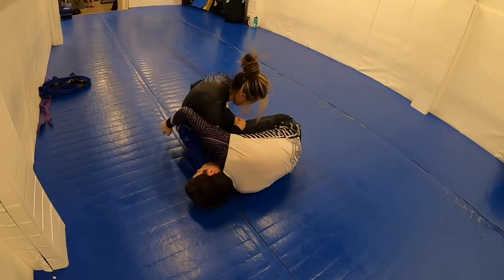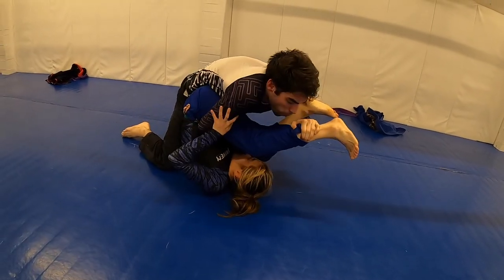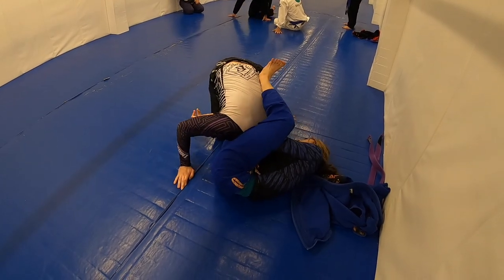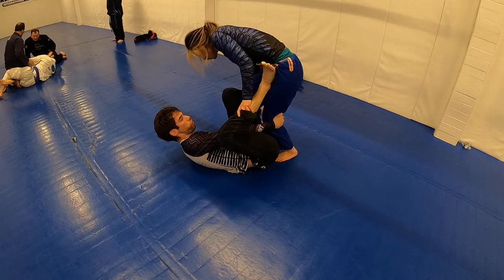HALF GUARD DETAILS + ROLLING | FTA Jiu-Jitsu vlog #2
WE ARE BACK. Welcome to another FTA vlog episode. In this video, you'll learn some half guard details and watch some live rolls.
●rshand & Robbie Rosen – Amnesia [Bass Rebels]